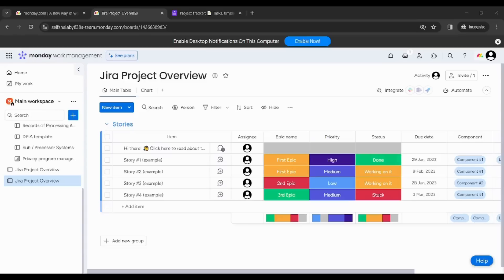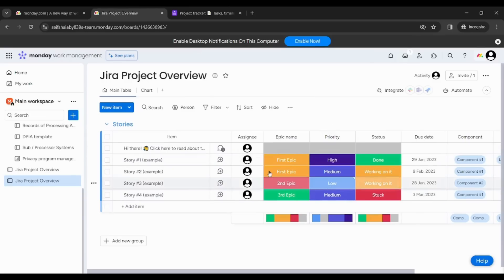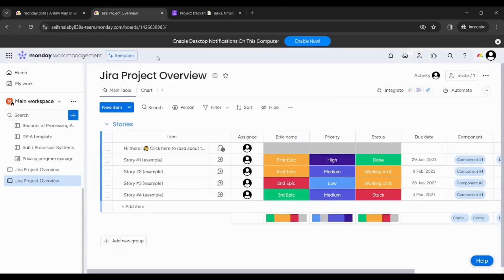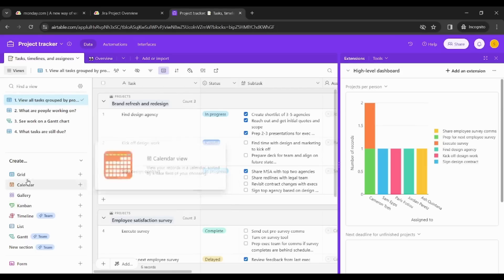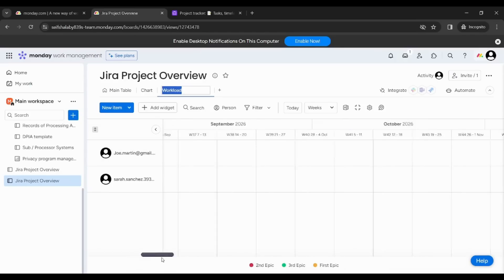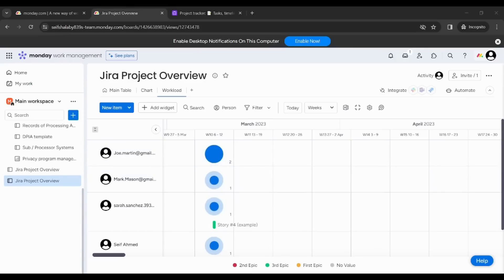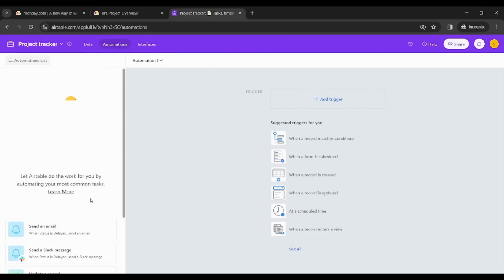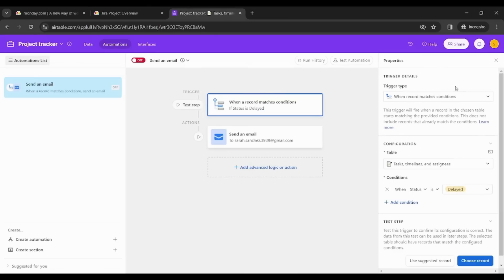Airtable vs. Monday.com: Which one is Better?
Hi guys, in this video I'll be comparing Airtable and Monday.com to help you decide which is better for you. Watch to see what each one offers and which might be a better fit for your projects.